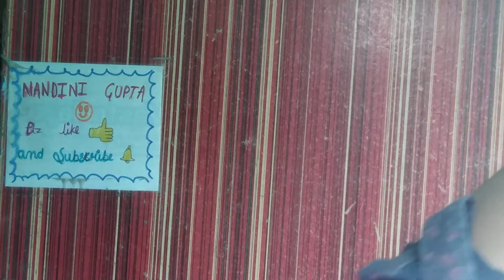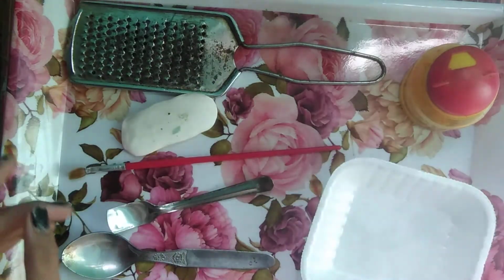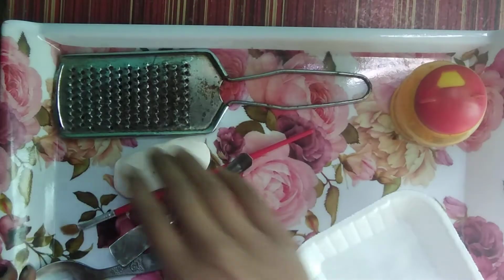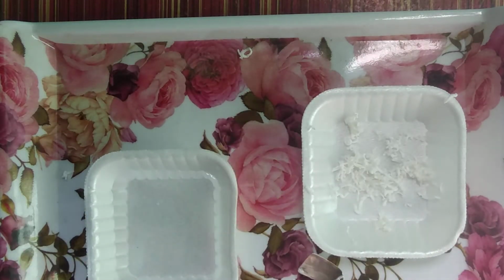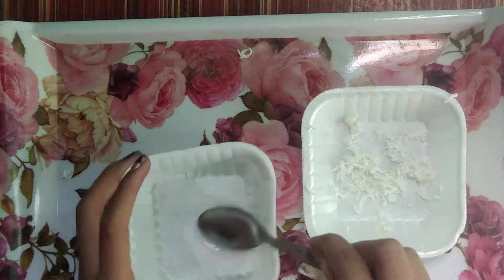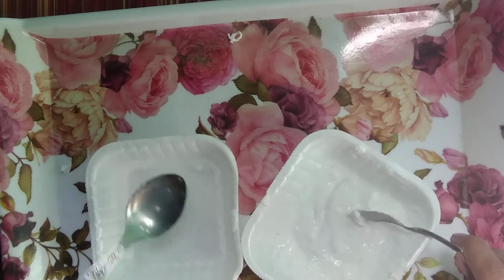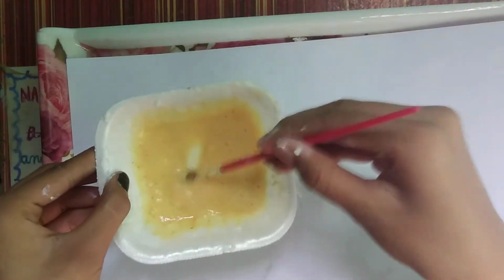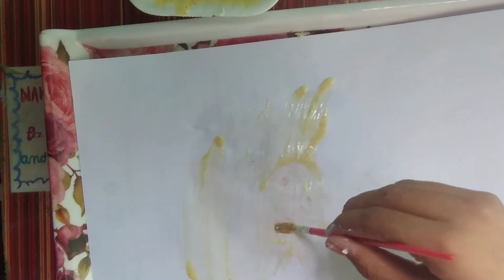DIY paper soap with leftover soap 😊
A⁴ size paper
Leftover grated soap(1 spoon)
Water(3 spoon)
Turmeric powder (optional)